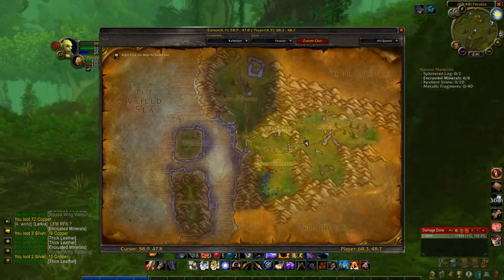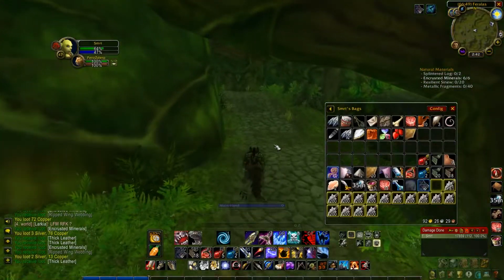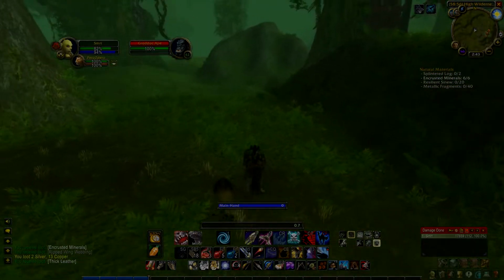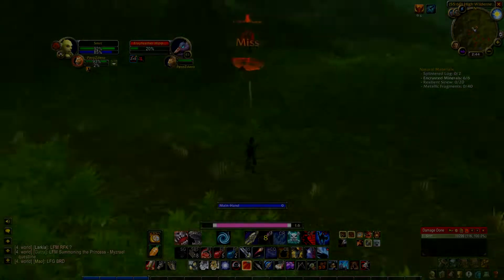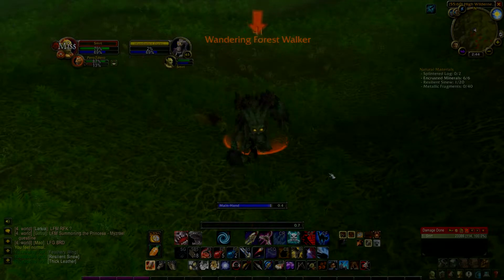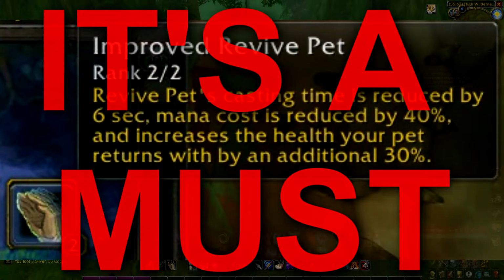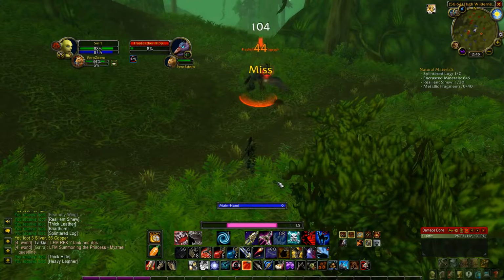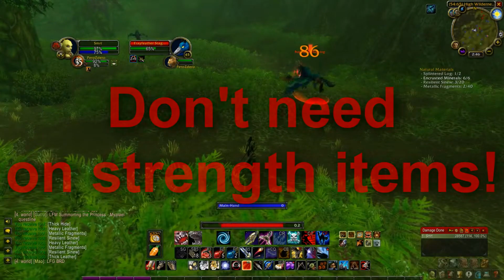!!!!yOu WoNt BeLiEvE!!!! these crazy HUNTER tips...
Yo today I'm mostly focused on how important improve revive pet is, what to bind, etcetera...
Hope you like this one, its a short and sweet one so enjoy!
Plus you get to click on a clickbate-y video